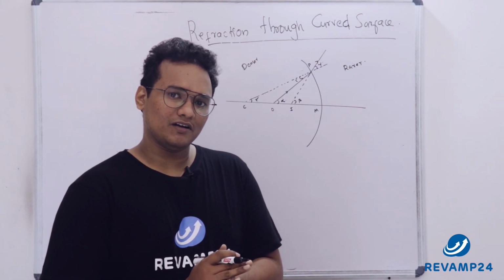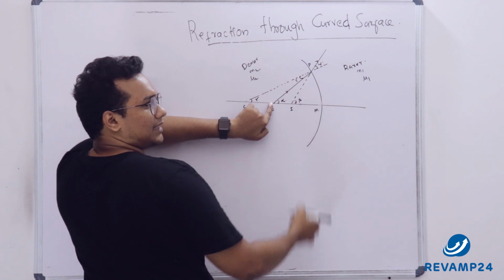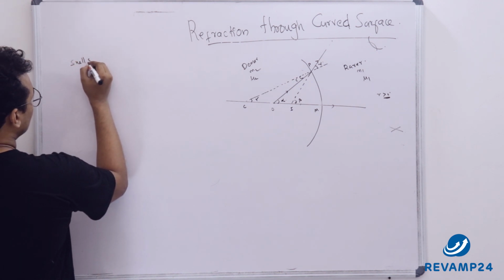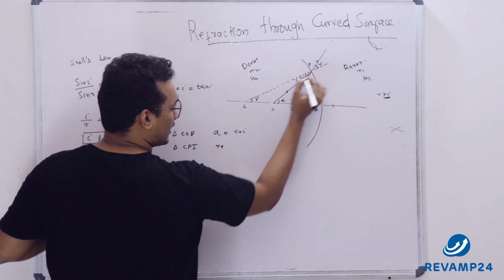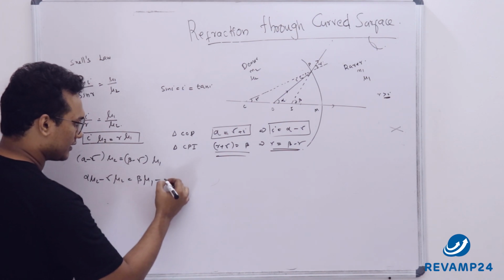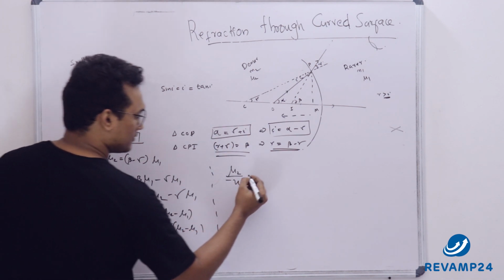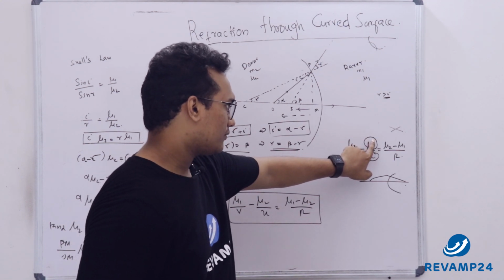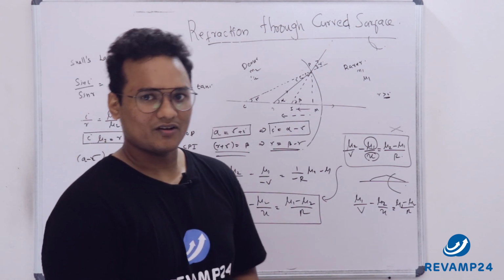Refraction Through Curved Surface Part (ii)|| Class 12 || Physics || NCERT|| CBSE || CUCET || VITEEE